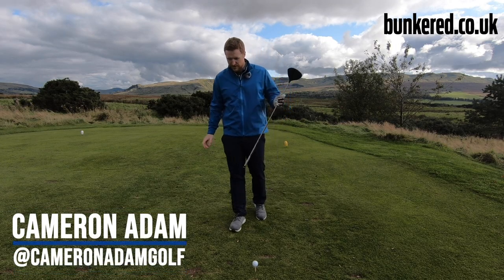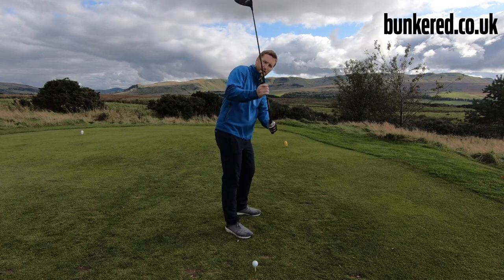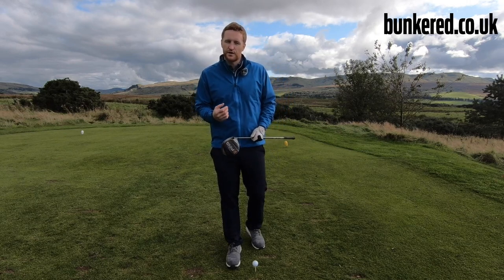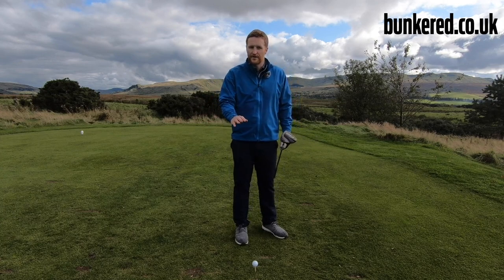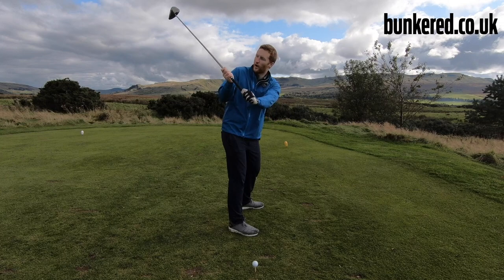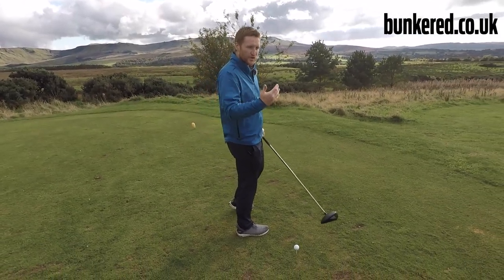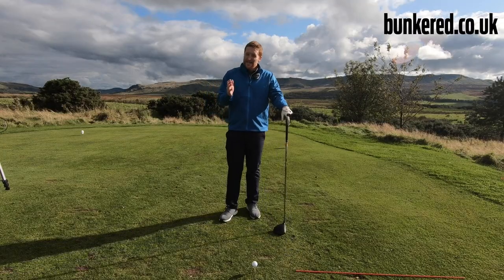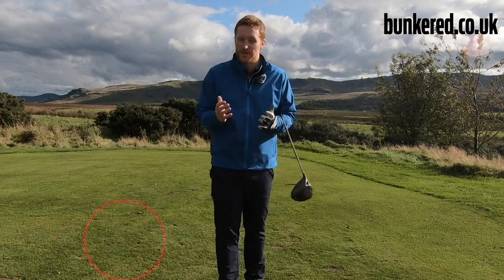A SIMPLE DRILL TO FIX YOUR SLICE | GOLF EXPLAINED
“How do I stop slicing the ball?”

It’s a question that has plagued coaches ever since the first golf shot was struck in anger.

What many golfers don’t know is how simple it is to fix, if you have the right swing thought.

So spare 5 minutes, and learn how to swing the club on the path which will eradicate that wild left to right ball flight for good!

Shot on location at Balfron Golf Club.